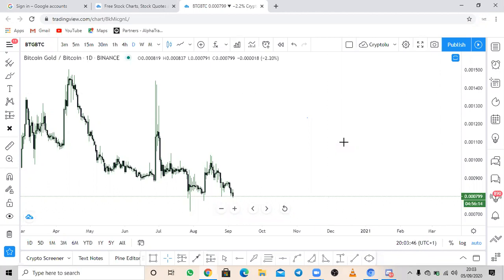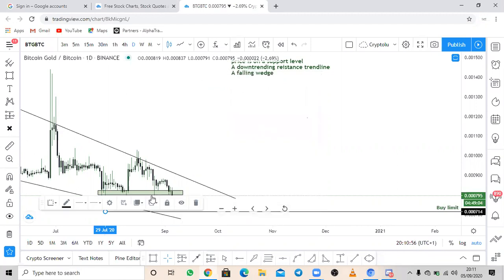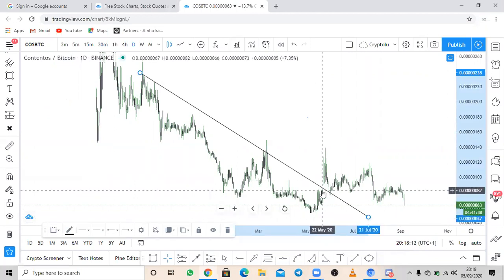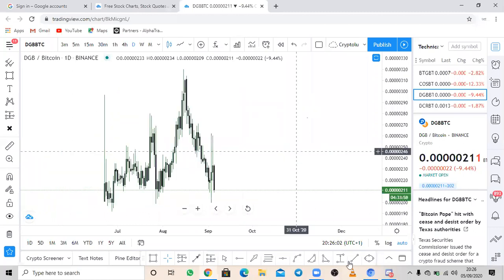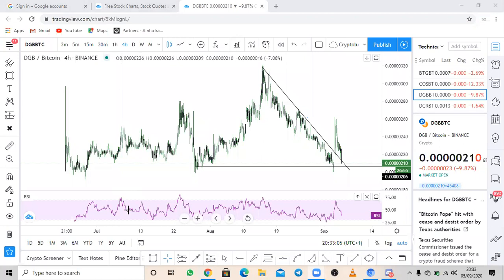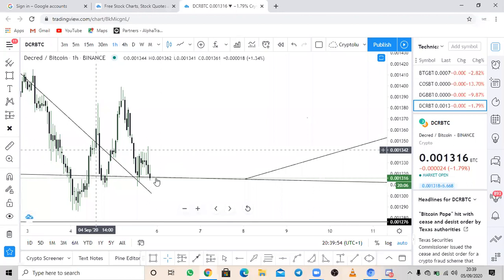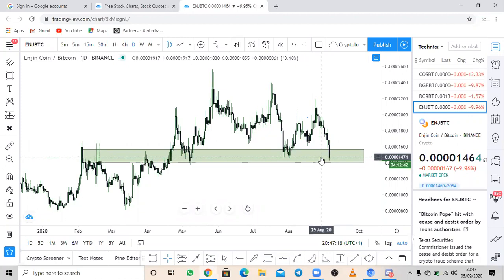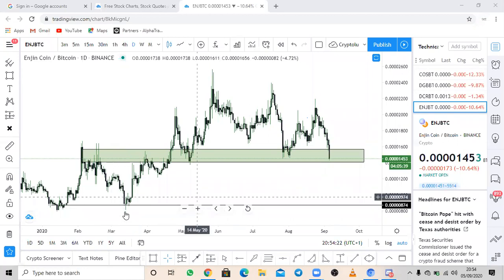TECHNICAL HANGOUT WITH CRYPTOLU Episode 01.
Join Technical Hangout With Cryptolu Every Friday.